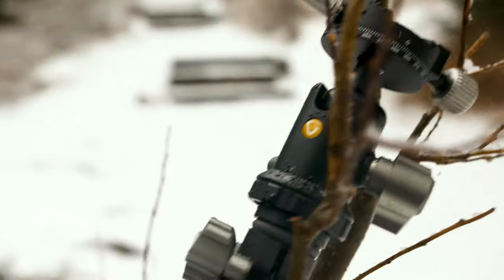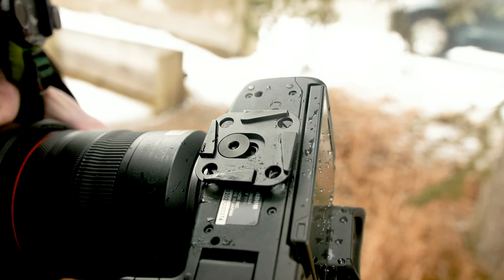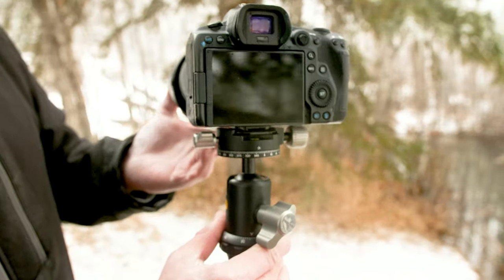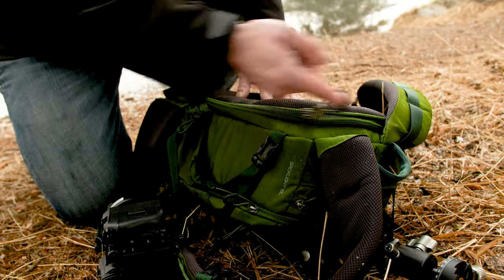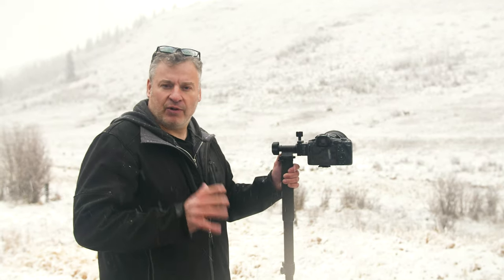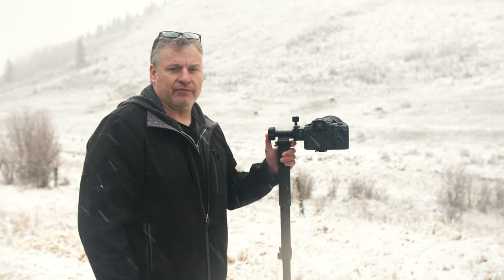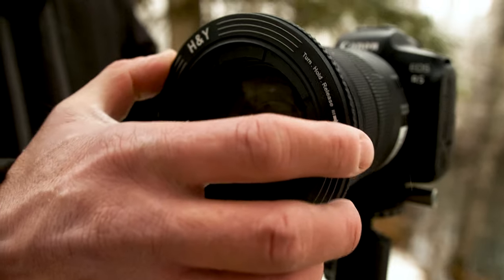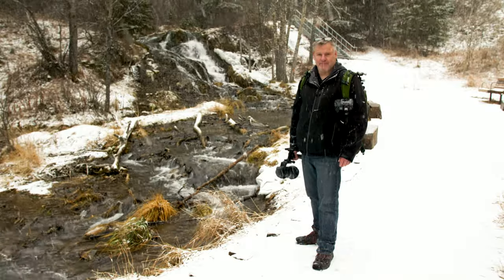Photographer's Accessory Gift Guide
Dave's photography accessory gear guide. In this episode Dave shares his favourite tripod, head, filters, bag and more. Featuring the Peak Design Capture Clip,  Vanguard VEO 3T+ 234CB Carbon Fibre Travel Tripod Kit, Mindshift Backlight Backpack, Wimberley MH-100 Monogimbal Head, and H&Y Revoring 67-82 Variable ND Filter with Circular Polarizer.

Main: @thecamerastore